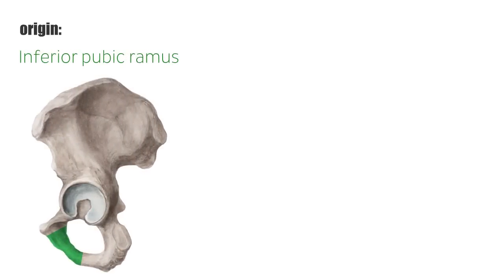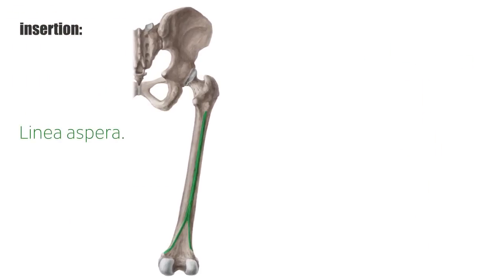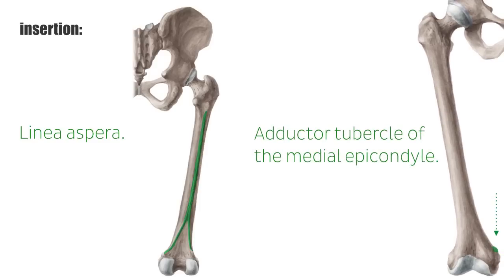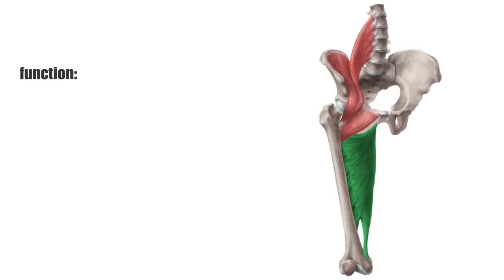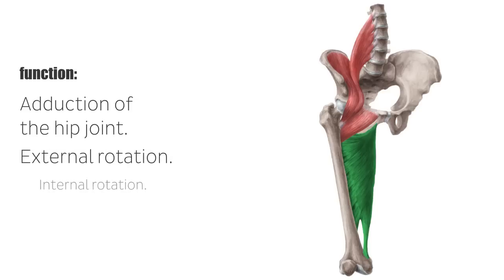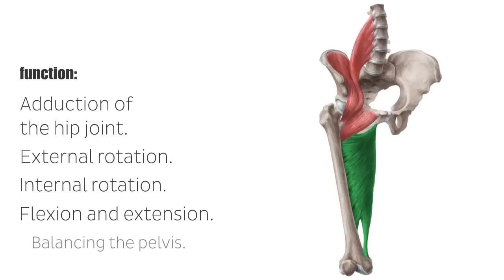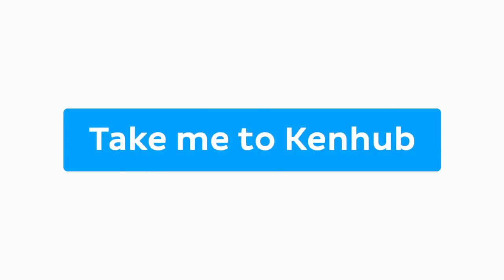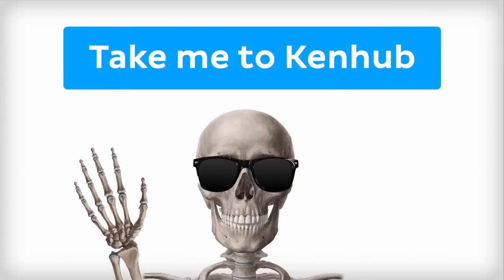Adductor Magnus Muscle - Function & Origins - Human Anatomy | Kenhub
This video covers the anatomy of the adductor magnus muscle: origins, insertion, innervation and function. Watch our in-depth 3D animation video about the functions of the adductor magnus muscle

Oh, are you struggling with learning anatomy? We created the ★ Ultimate Anatomy Study Guide ★ to help you kick some gluteus maximus in any topic. Completely free.

The adductors of the hip are part of the inner hip musculature and range from the lower pelvic bone to the femur and knee region. The hip adductors shape the surface anatomy of the medial thigh. In this video tutorial we will cover the most important facts about the adductor magnus muscle, one of the biggest muscles in the human body.

It originates at the inferior pubic ramus, the ischial ramus and the ischial tuberosity and inserts both at the linea aspera (“fleshy insertion”) and the medial epicondyle (“tendinous insertion”). It receives dual nerve supply via the tibial nerve and the obturator nerve.

0:33 adductor magnus origin and innervation
0:58 innervation
1:17 functions of the adductor magnus

Want to test your knowledge on the hip adductors? Take this quiz

Read more on the hip adductors in our free article, which will help you get a good overview on the muscles in thie group

For more engaging video tutorials, interactive quizzes, articles and an atlas of Human anatomy and histology, go